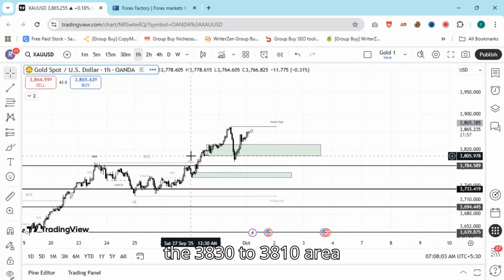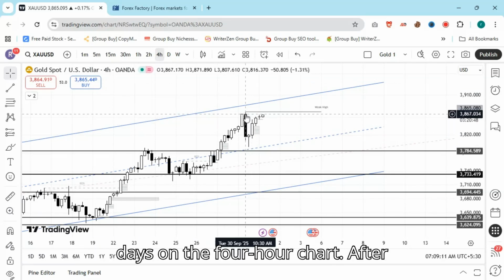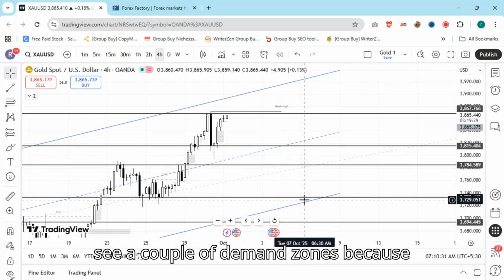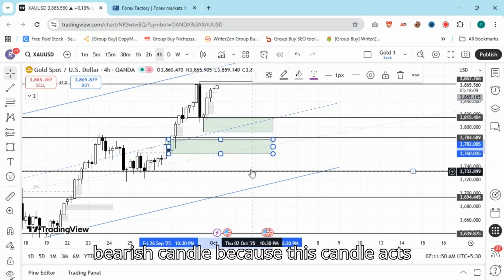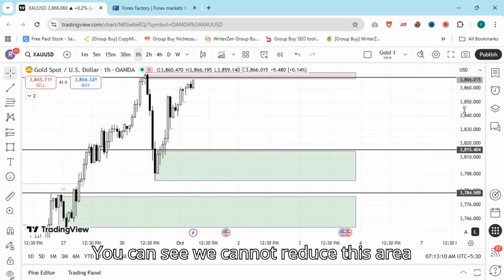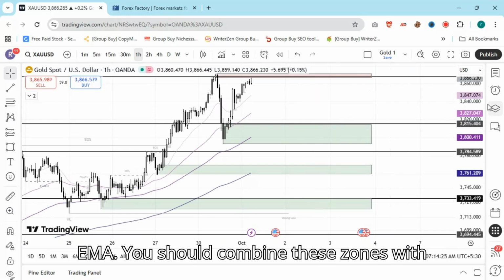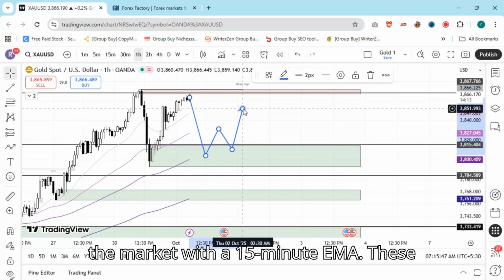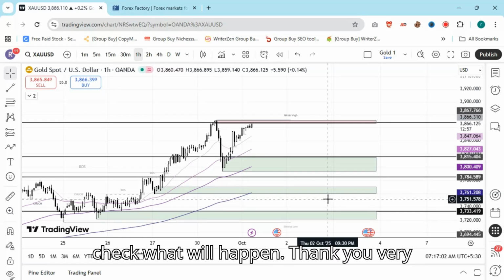XAU/USD Gold Price Forecast Today (Oct 1, 2025) | Support, Resistance, Supply & Demand Analysis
📊 XAU/USD (Gold) Daily Forecast – Oct 1, 2025

In this video, I analyze Gold (XAU/USD) using:
✅ 4H and 1H Support & Resistance
✅ Supply & Demand Zones
✅ EMA Trend & Pullback Confirmations
✅ 15M setups for potential trade entries

This forecast will help traders identify key levels and prepare for today’s gold market movement.

Trading involves risk, and you are solely responsible for your own decisions.
Always do your own research or consult with a licensed financial advisor before trading.